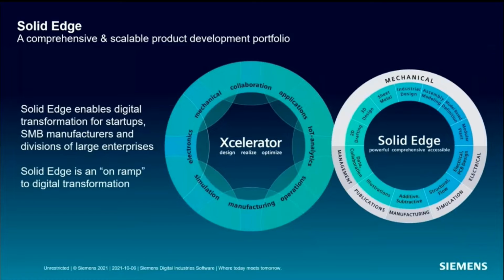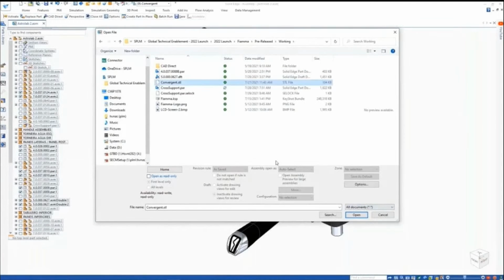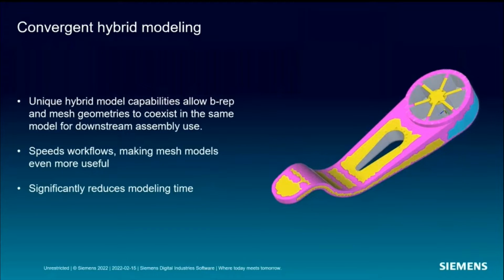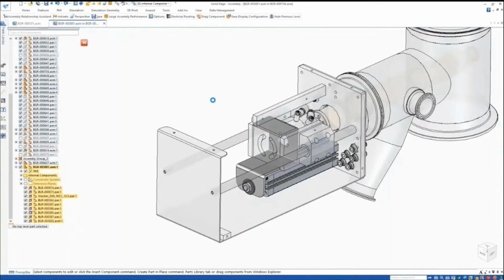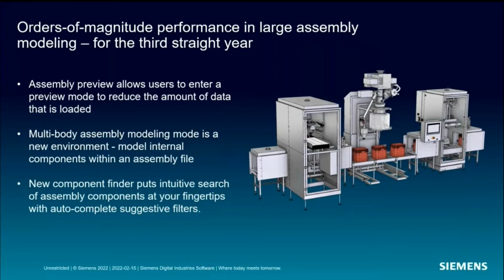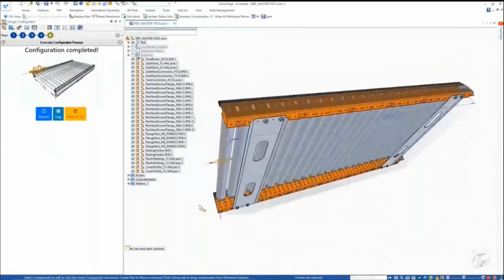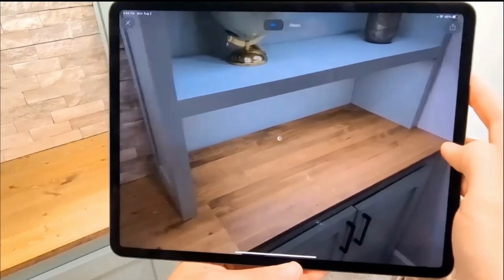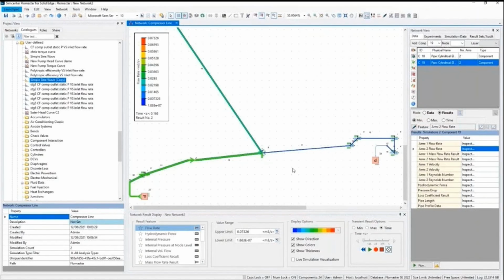Siemens Rahul Burkule 1 Edited version